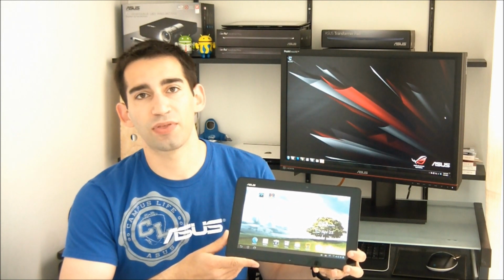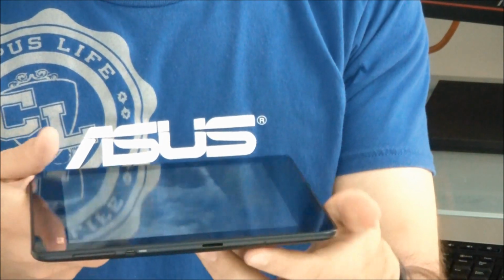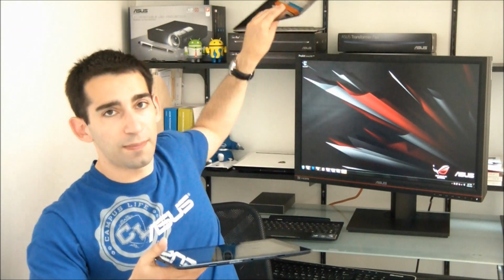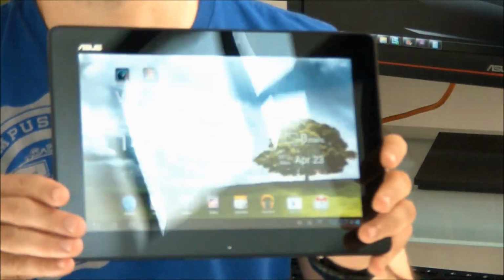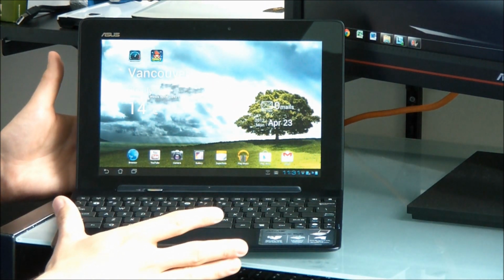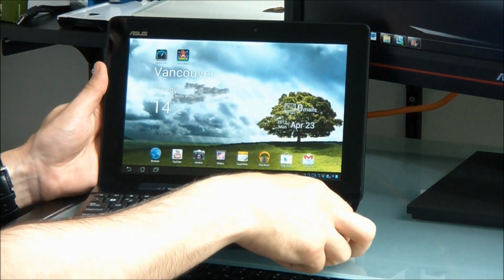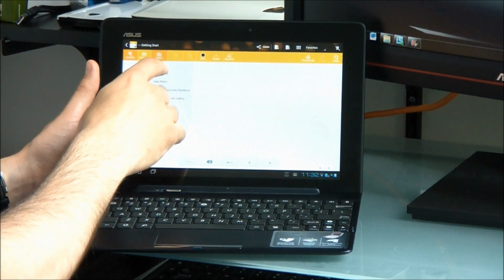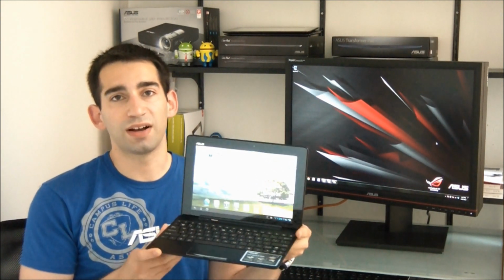ASUS Transformer Pad TF300 Tablet Hands-on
Rob from ASUS unboxes the 10.1-inch ASUS Transformer Pad TF300, the follow-up to the original Eee Pad Transformer TF101.

The TF300 is available now for $379 for the 16GB version and $399 for the 32GB version, optional keyboard docking station sold separately for $149.

The TF300 comes with an NVIDIA Tegra 3 quad-core processor, 1GB of ram, a 1280x800px resolution IPS display, an 8MP camera and 1.2MP front-facing camera, and Android 4.0 Ice Cream Sandwich.

Dimensions: 1.40lbs, 0.39" thick.